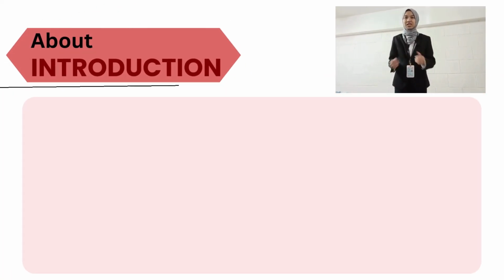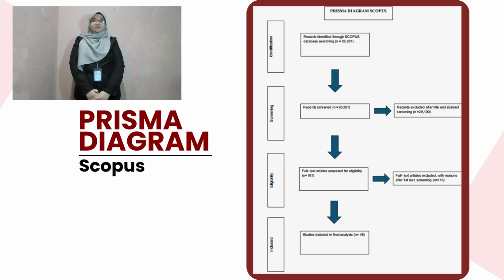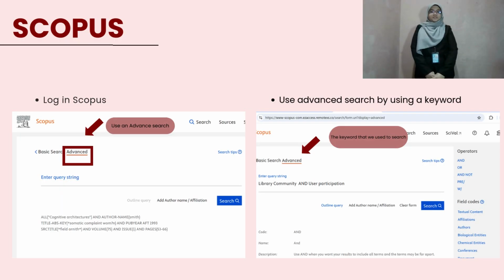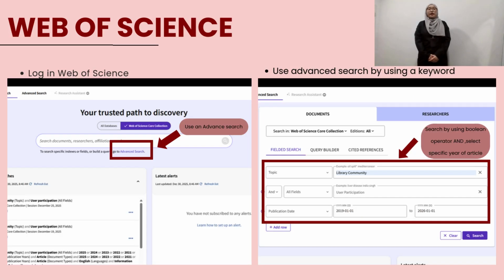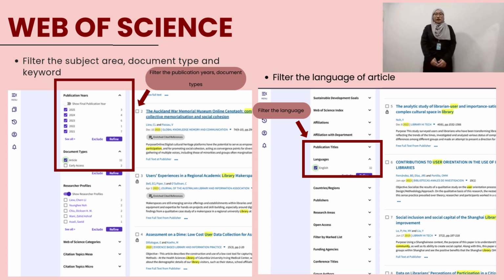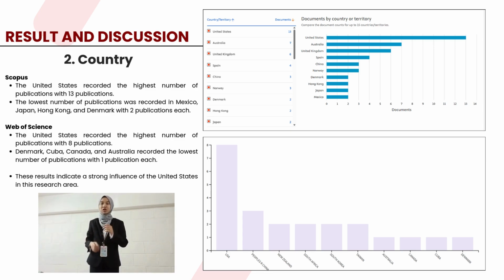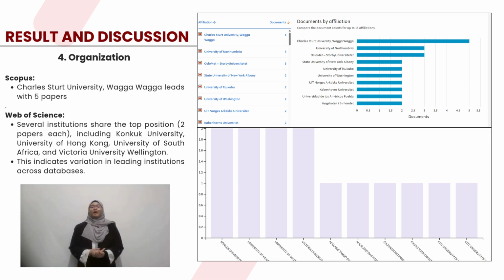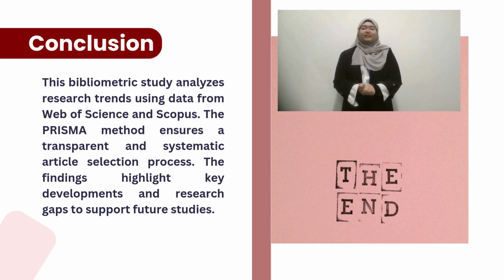IMD 236 GROUPING ASSIGNMENT